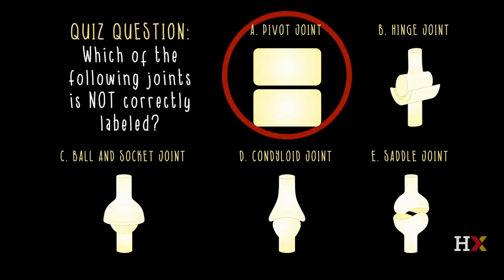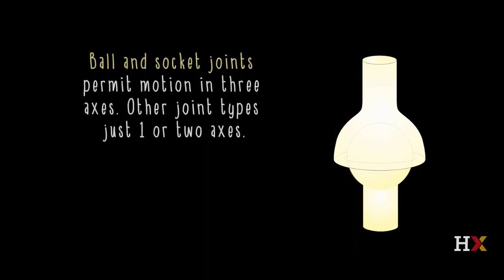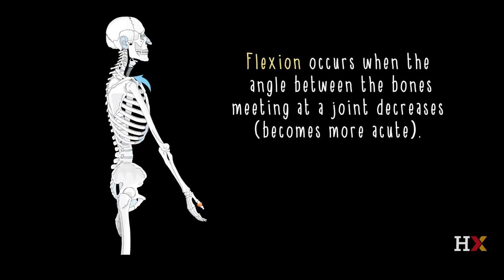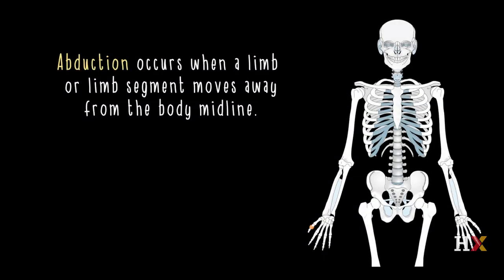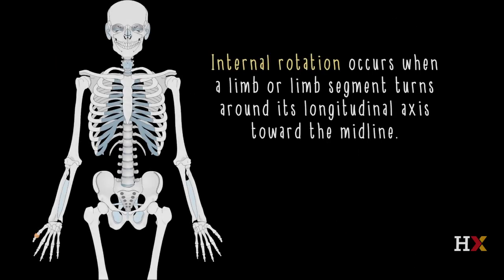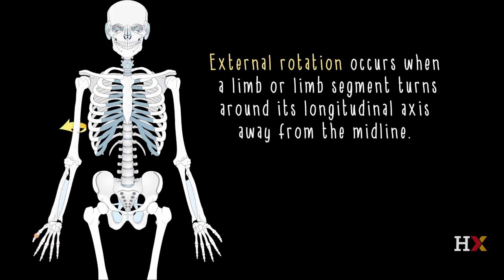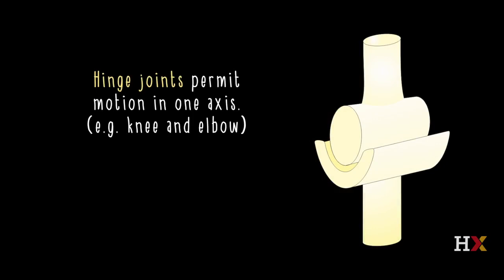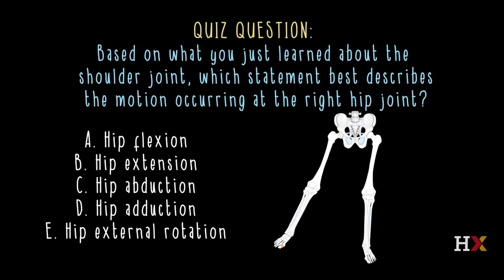19. | HARVARD X | ANATOMY COURSE